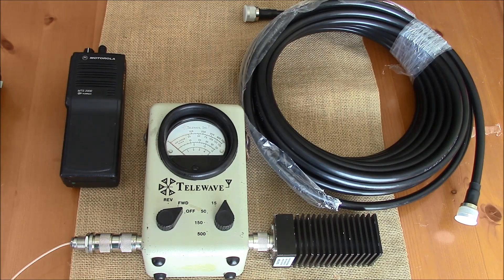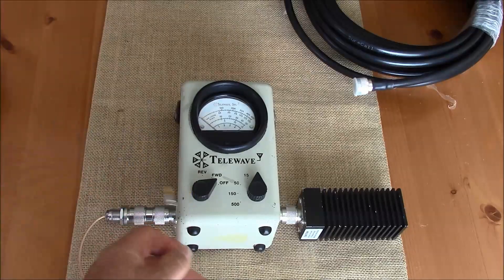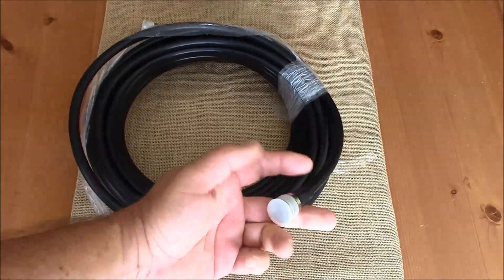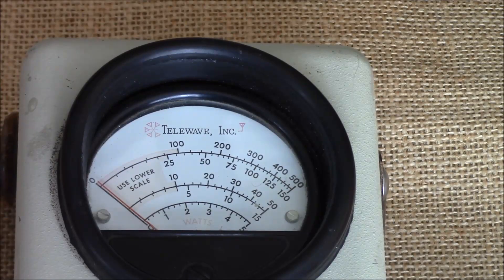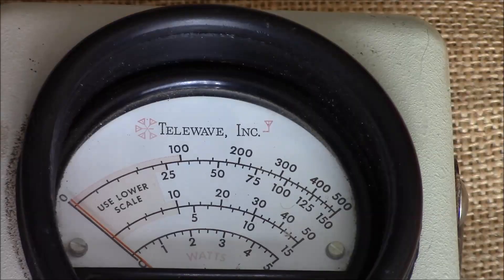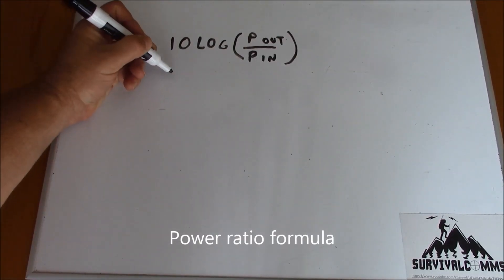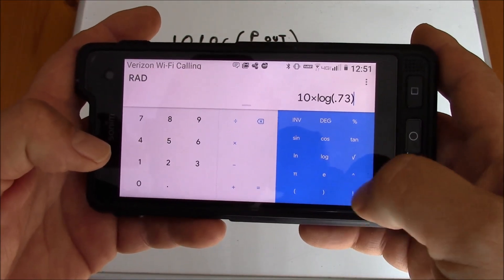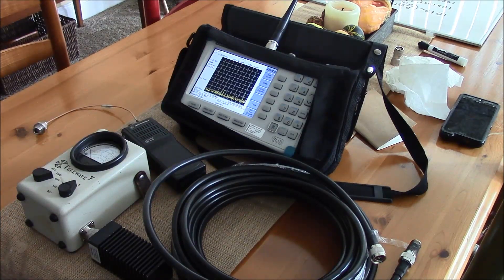Check your Ham Radio coax loss like a boss with a wattmeter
Short video on using your wattmeter to measure loss in your radio feedline system.  Troubleshoot your system and save your money using simple formulas and basic test equipment.